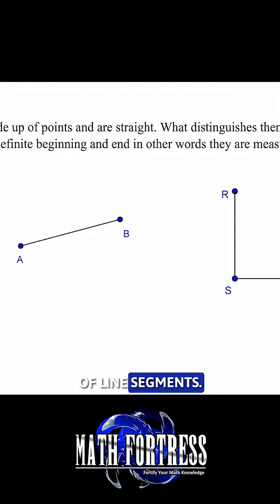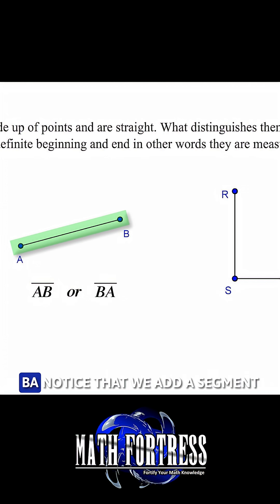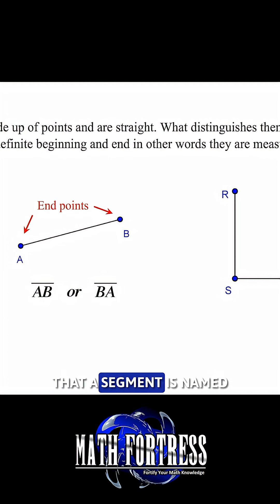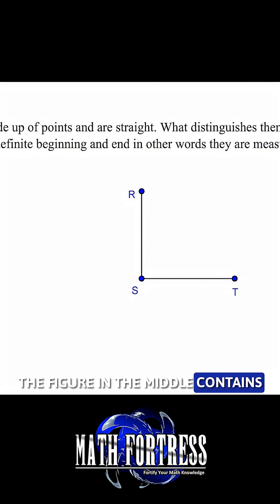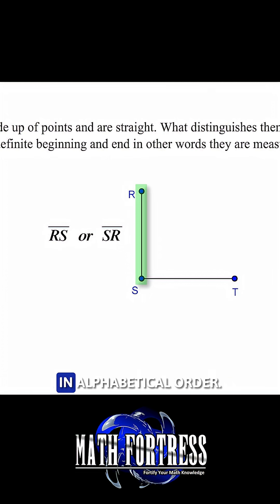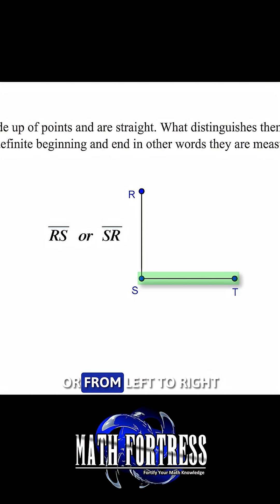Naming Line Segments